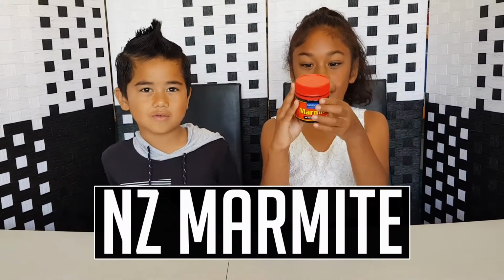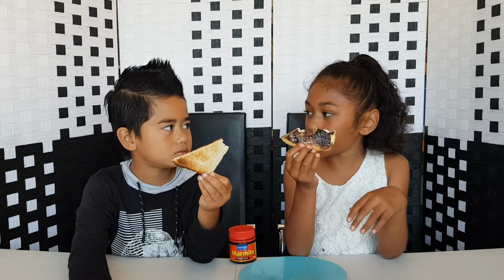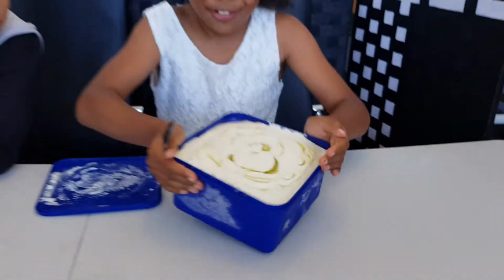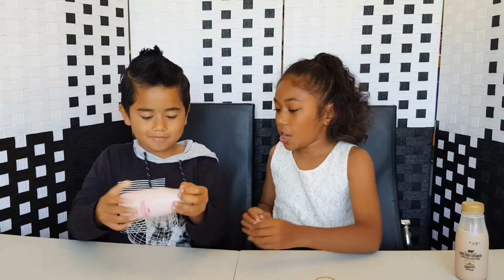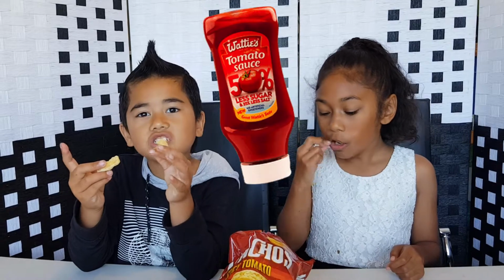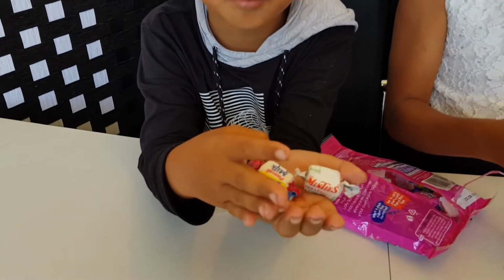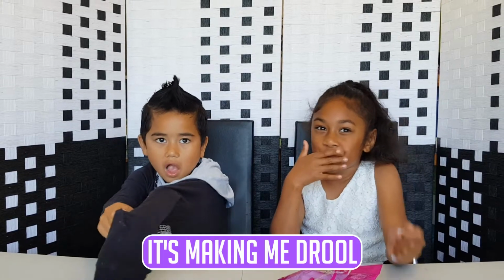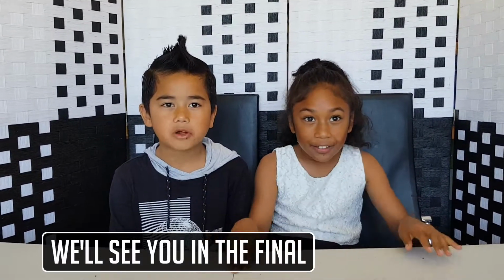TRYING NEW ZEALAND SNACKS | Candy Taste Test | Kiwi Kids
Kia Ora My BROSKIES, We Had So Much Fun Filming This Video! Eating Some Of Our Favourite Lollies And Snacks! Have you Tried Any Of This Food?  Let Us Know Which One Is Your Favourite In the Comments Section.

Check Out Our Last Video Where We Burn Our Little Mouths Doing The Fire Noodle Challenge

WE POST TWICE A WEEK so you can expect to see lots of LAUGHTER, FUN and a touch of CRAZY!! We love doing silly CHALLENGES, UNBOXING and TESTING new things, funny PRANKS, GAMING, MUKBANG and EXPERIENCING everyday life together.

THANK YOU to every single one of you for being supportive and watching our channel.  It is appreciated more than you'll ever know!